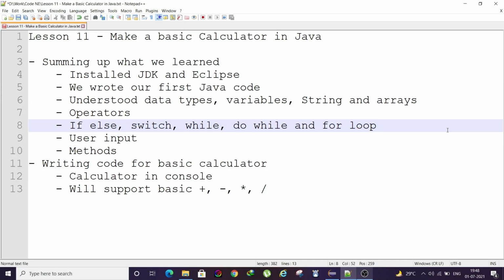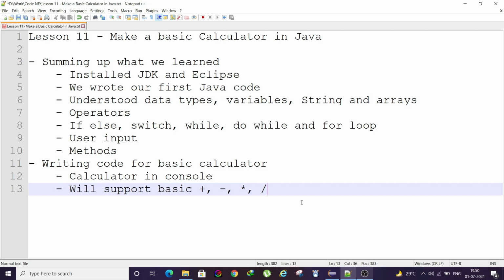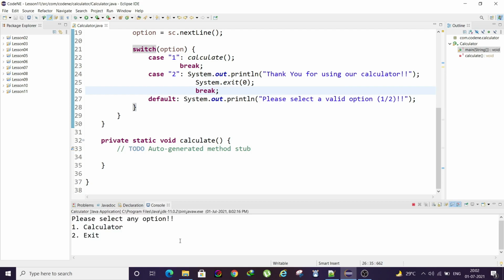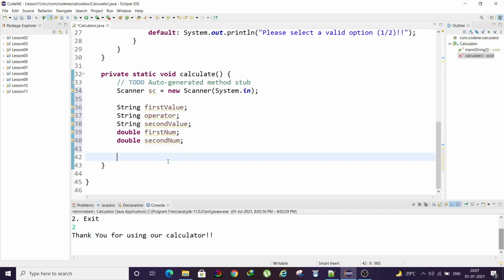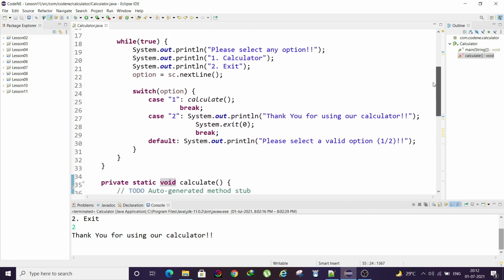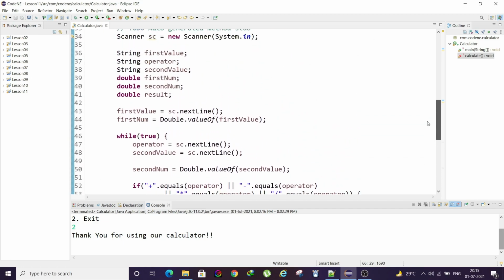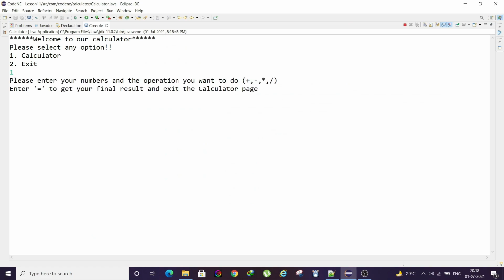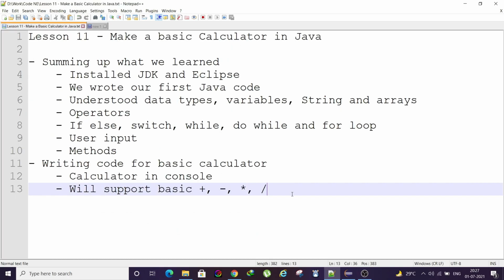Lesson 11 - Create Basic Calculator in Java | Step by Step | Core Java Tutorial for Beginners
Timestamps

00:00 Intro
01:21 Rewind
01:58 Calculator Main Menu
07:34 Designing Logic of our Calculator
08:50 Coding Calculator Logic
19:51 Run and Debug
24:07 Summing Up

How to create a basic calculator in Java for beginners
How to make calculator in Java for beginners
How to design a blueprint for a program
How to terminate running program in Eclipse
What is the use of System.exit(0) in Java